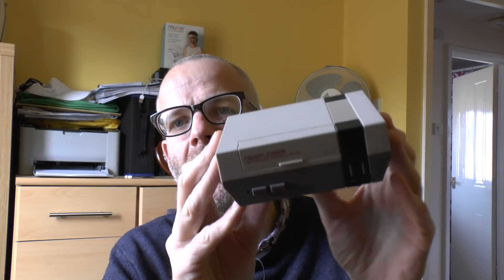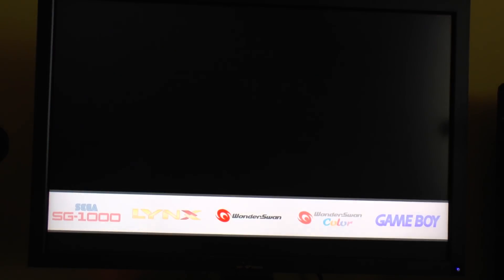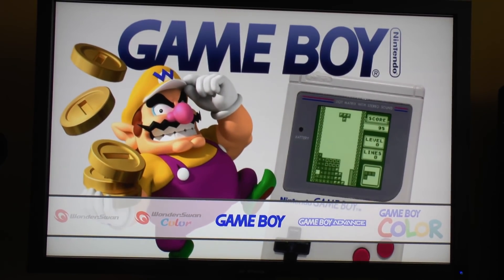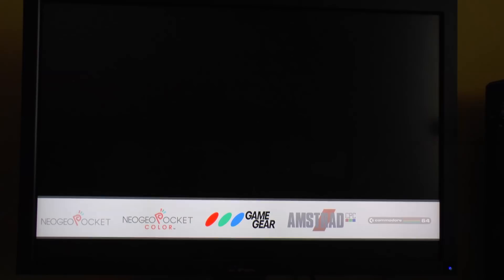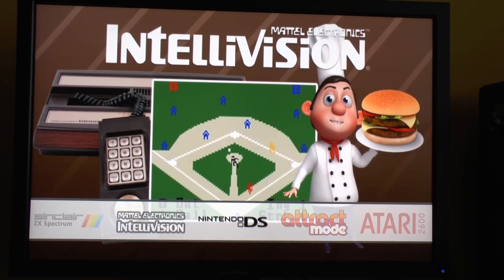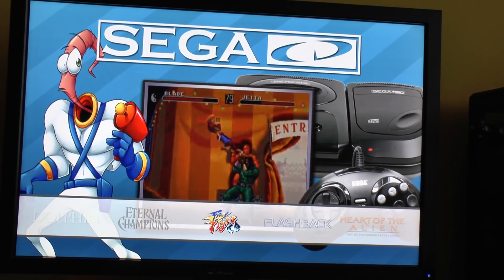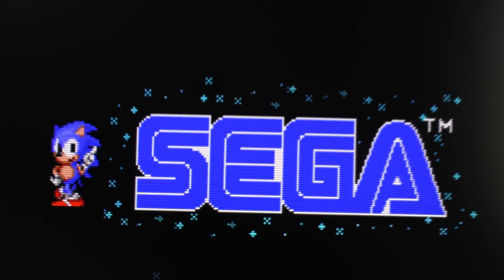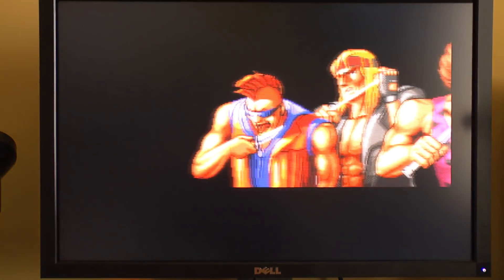Retro Pi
Let's have a little delve into some retropie / emulationstation things I have been working.